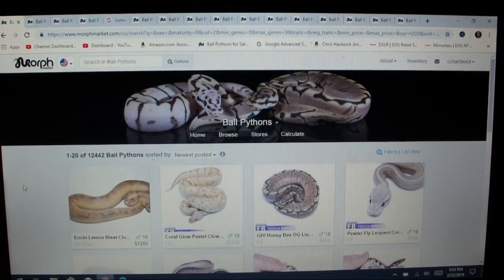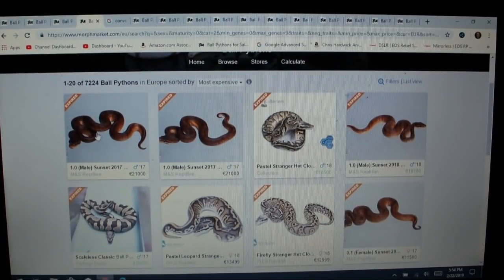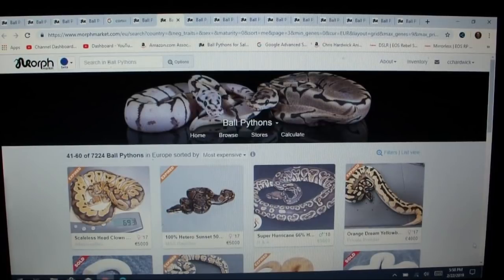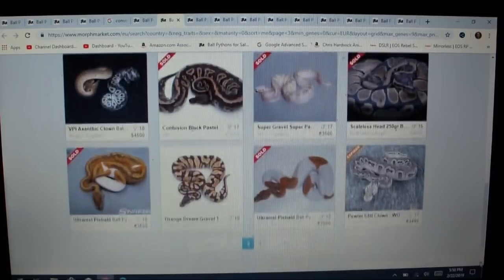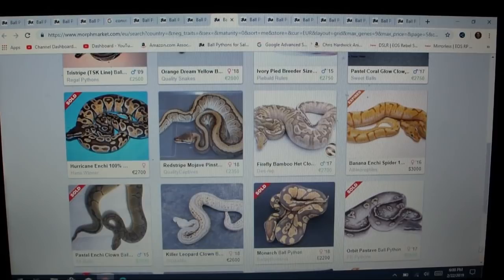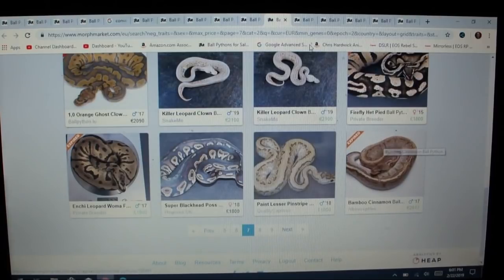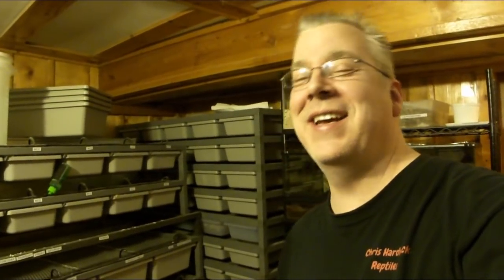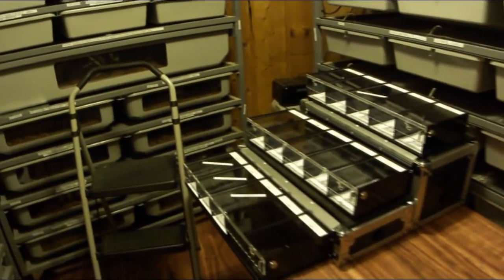Unlock and view an extra 10,000 ball pythons on Morphmarket!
In this video I'll show you how to unlock the hidden 10,000 ball pythons on Morphmarket that you probably didn't even know were there, including a lot of new morphs you probably never knew existed!